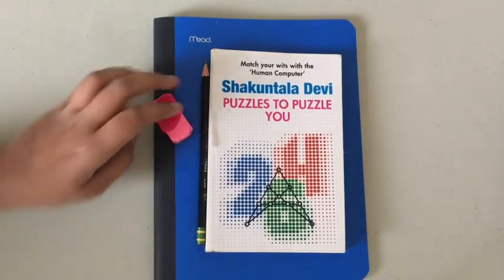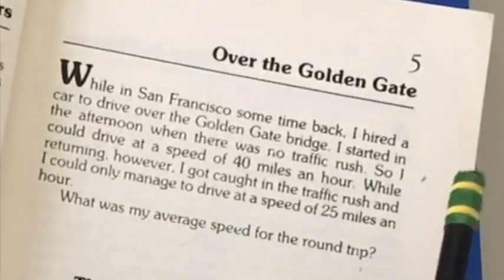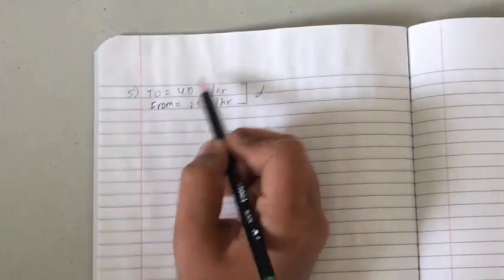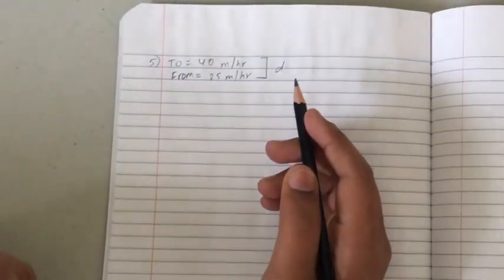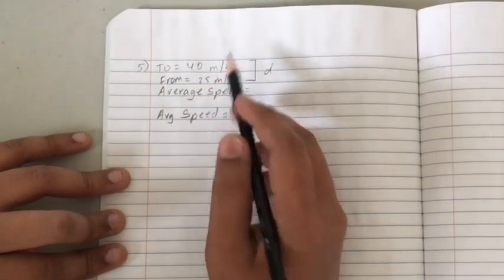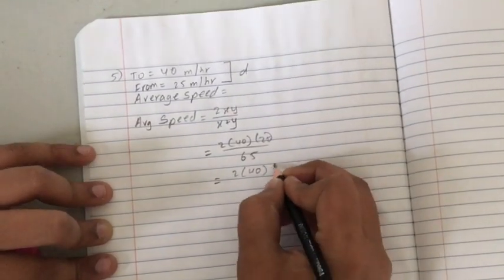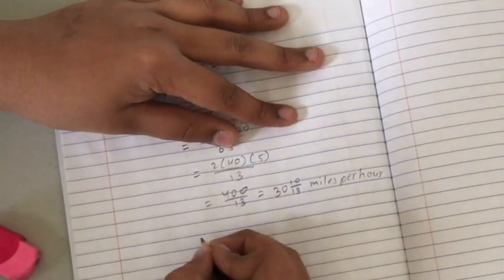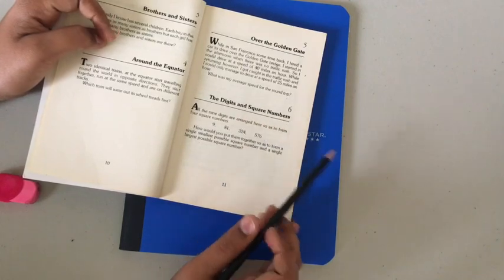Shakuntala Devi (Puzzles To Puzzle You) [Question 5]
This video is about the fifth question of Shakuntala Devi's book "Puzzles To Puzzles You".